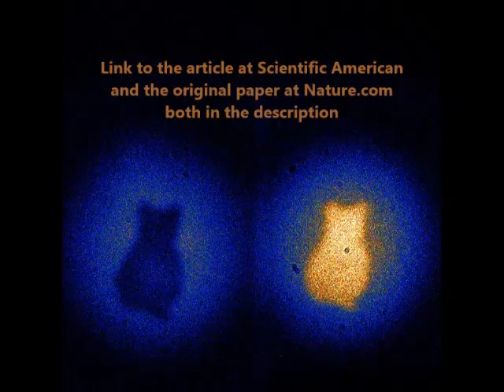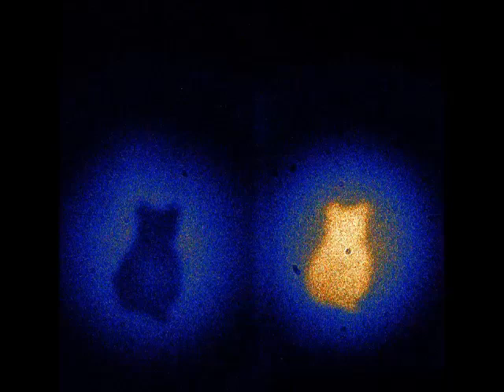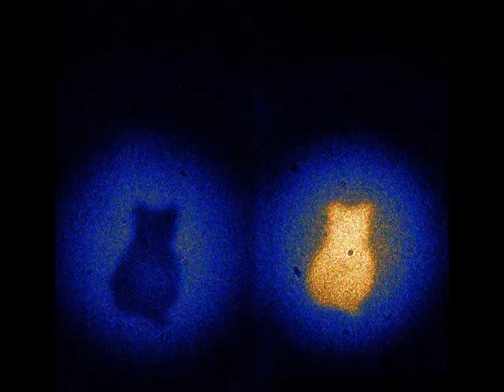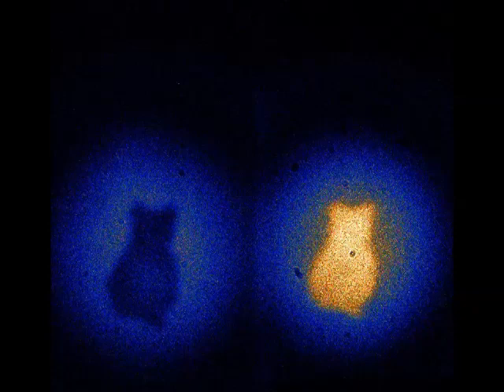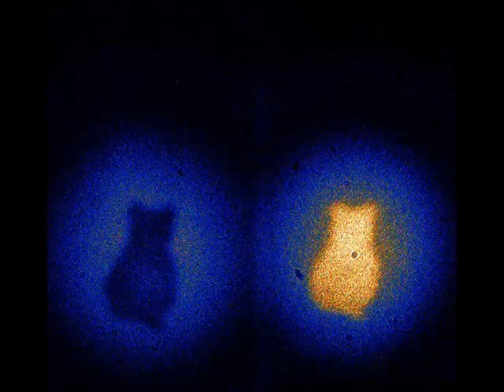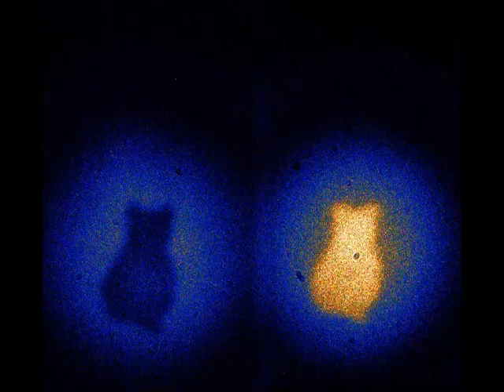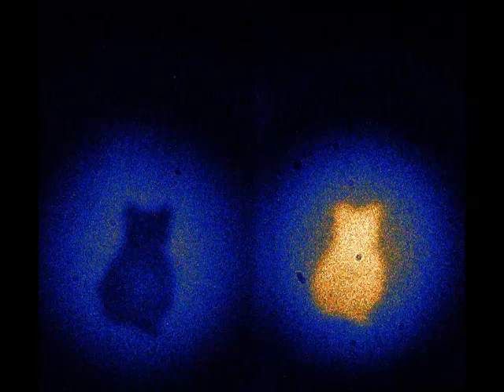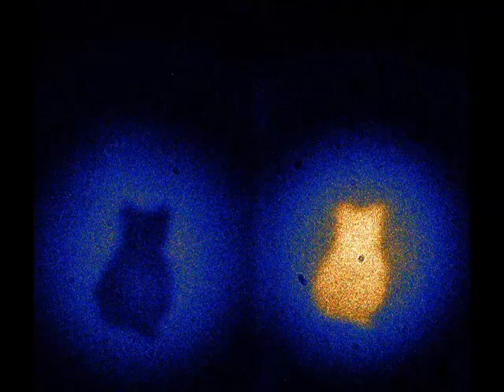Quantum entanglement imaging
Quantum entanglement imaging, podcast by Nature